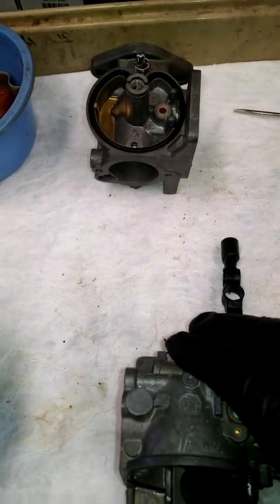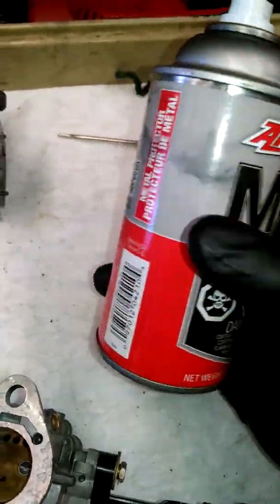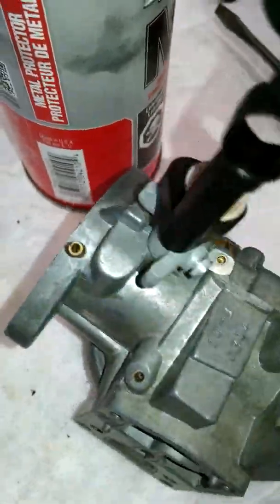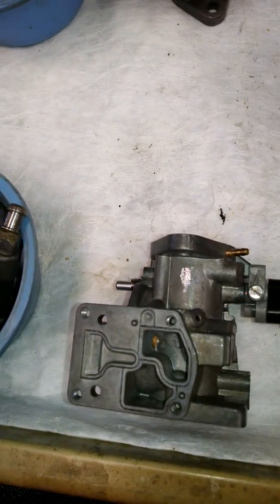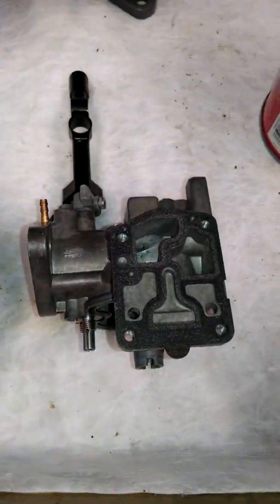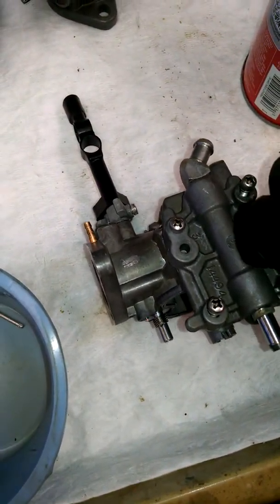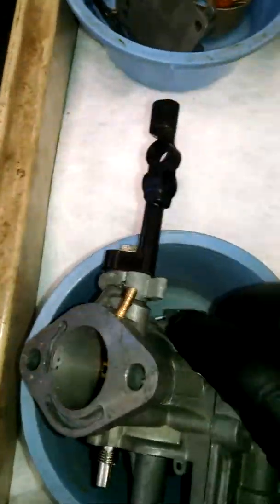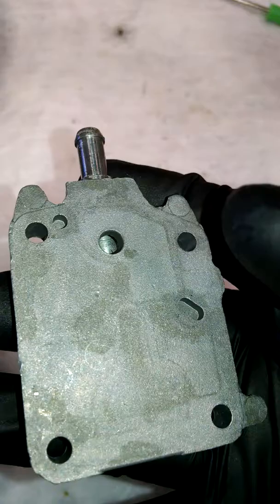1990 40hp Mercury carb assembly part 2